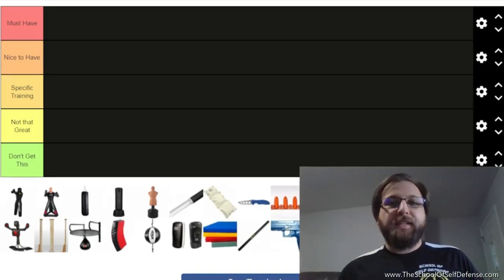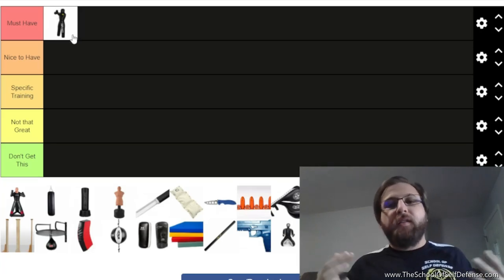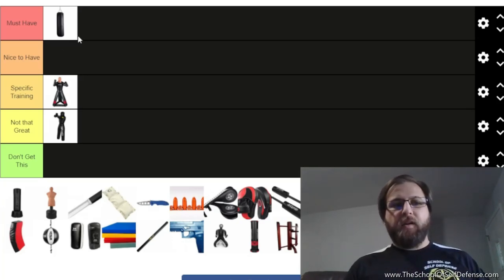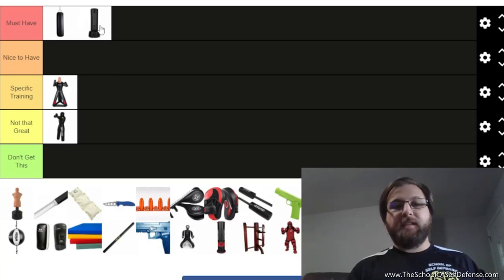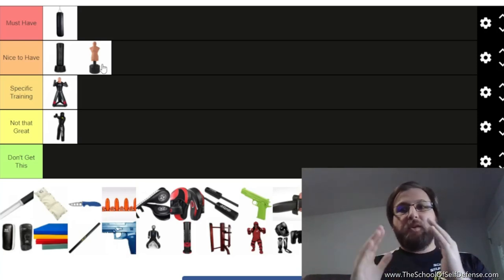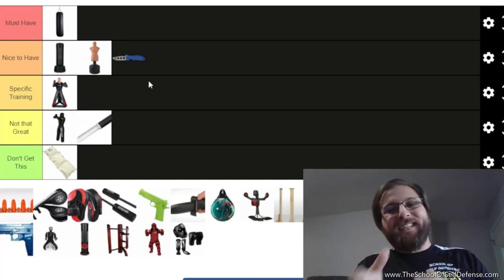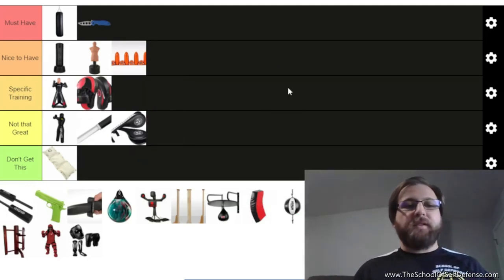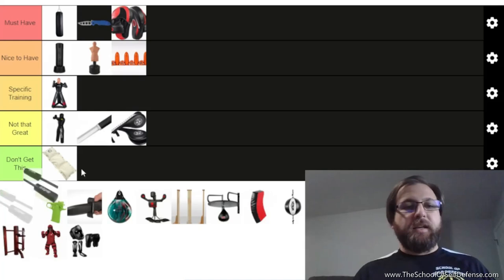What Gear do I need to Train Self Defense?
Sign up to train in person and learn Martial Arts in Noblesville IN